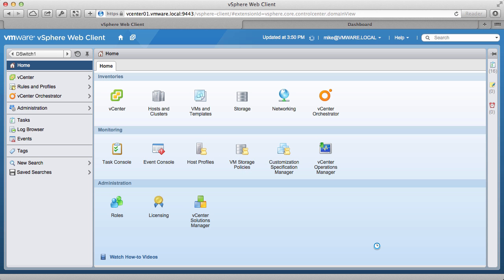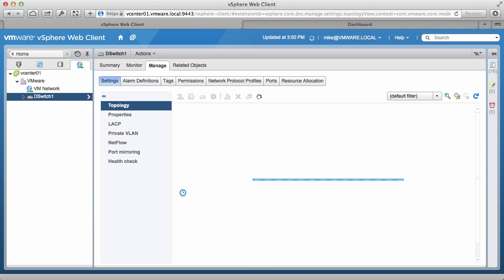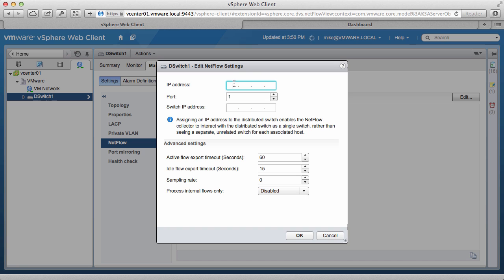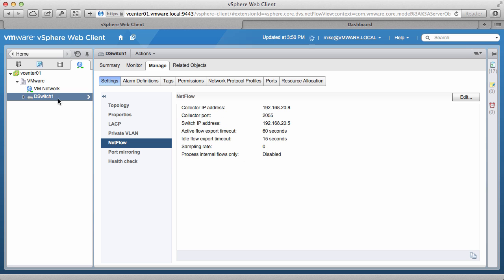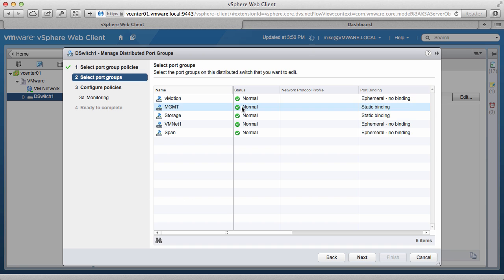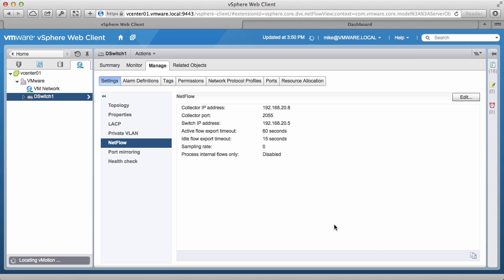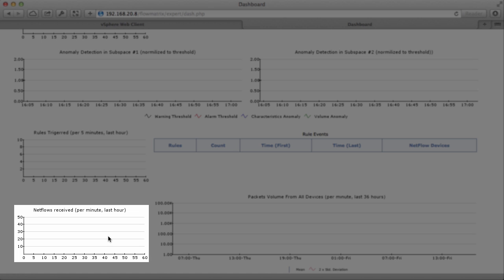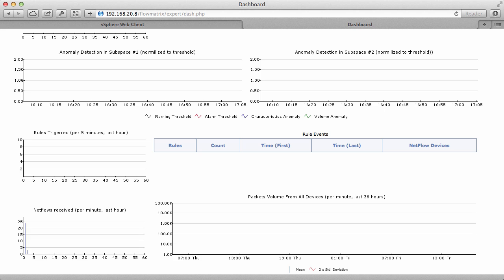NetFlow - VMware vSphere Distributed Switch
This video shows how to configure and enable NetFlow in the vSphere Distributed Switch.